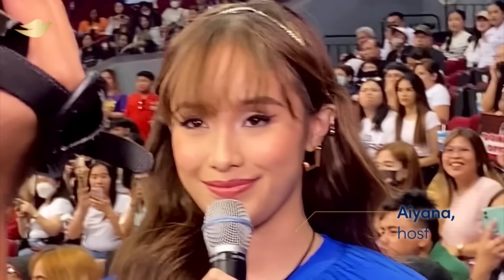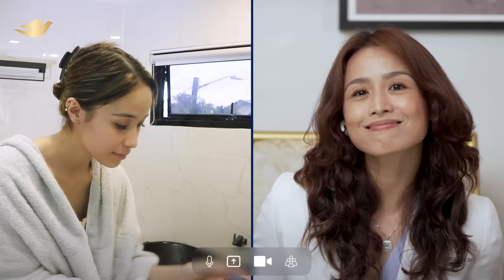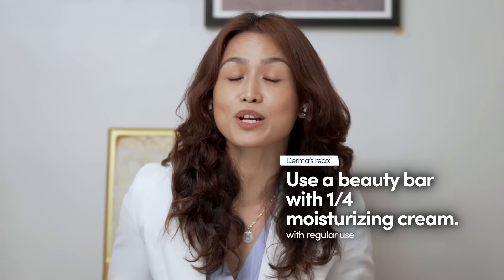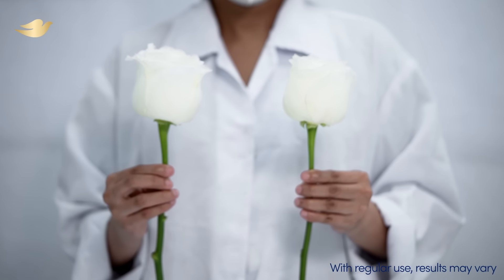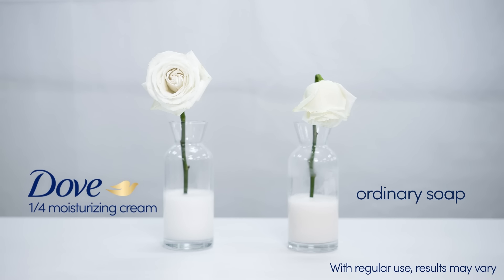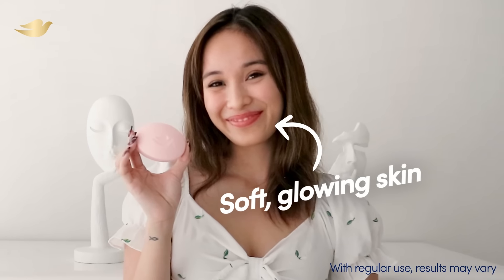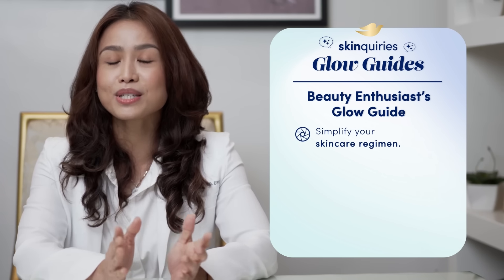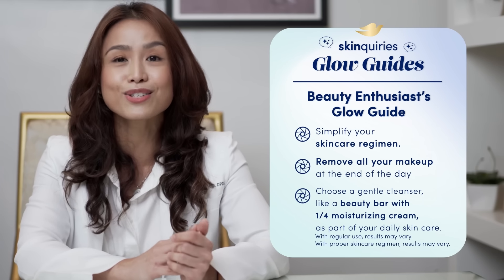Beauty Enthusiast’s Guide to Glowing Skin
Love beauty products but not dull skin? Watch Doc Vanika answer Aiyana’s SkinQuiries and reveal the surprising answer to glowing skin (with regular use, results may vary).

ASC Ref. no U0132P071823D